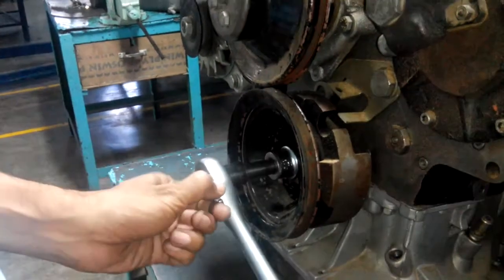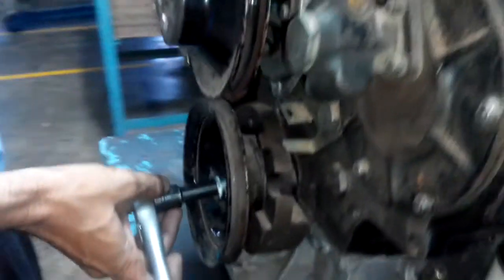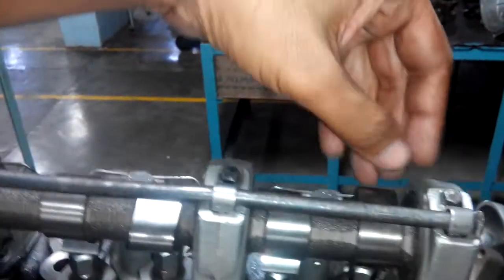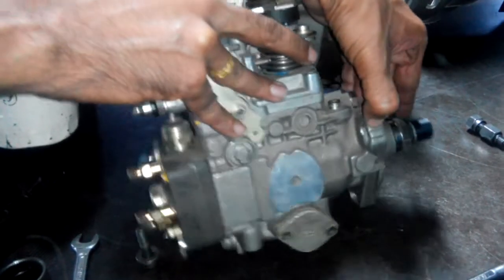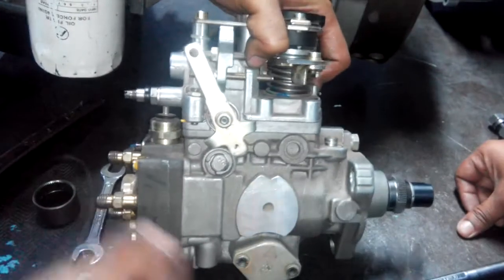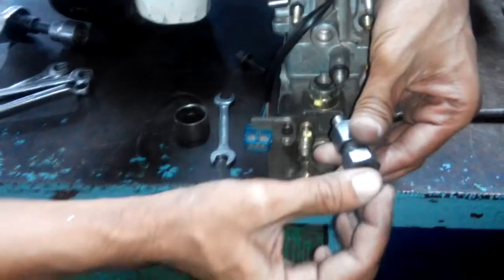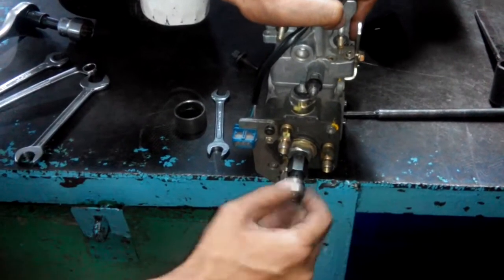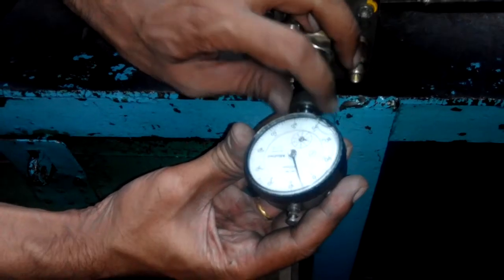diesel engine timing setting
It's helps how to timing setting a diesel engine.

Thanks